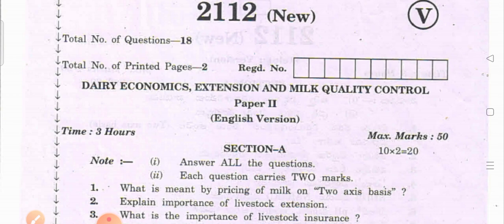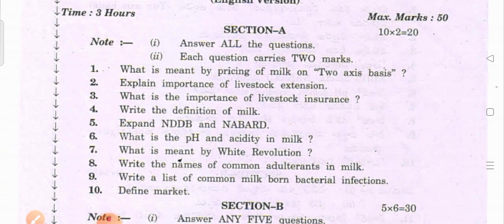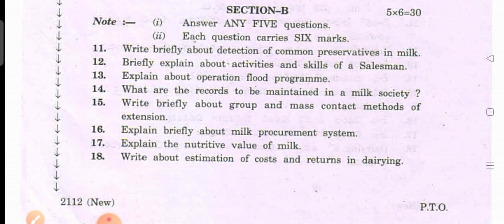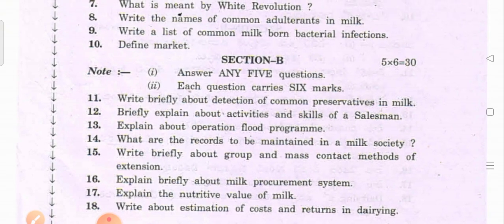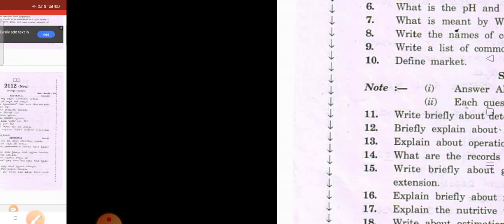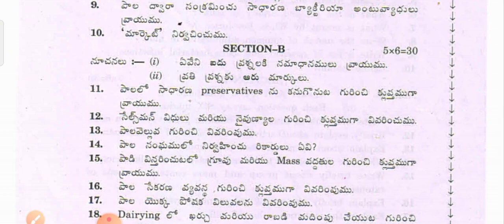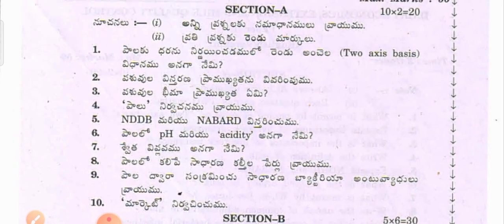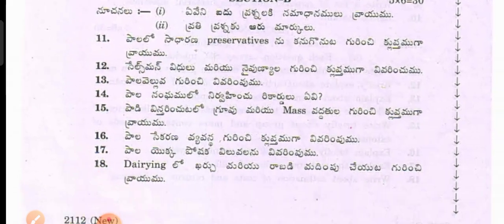Ap & TS LM & D - 2nd yrs Model Question paper in Dairy economics extension quality control of milk